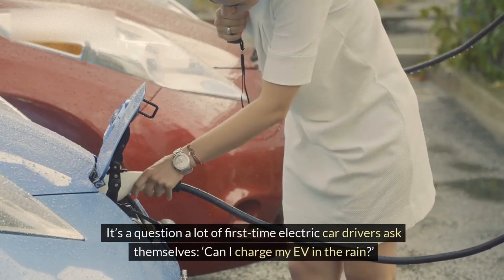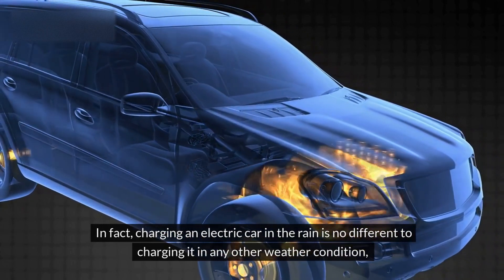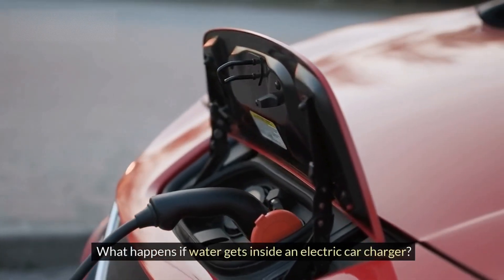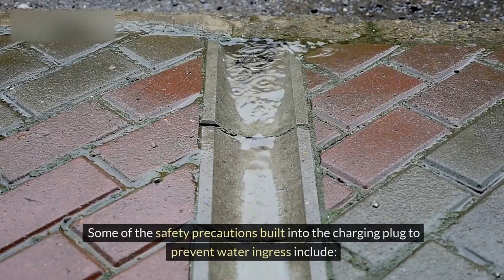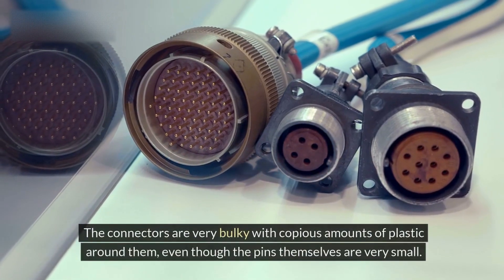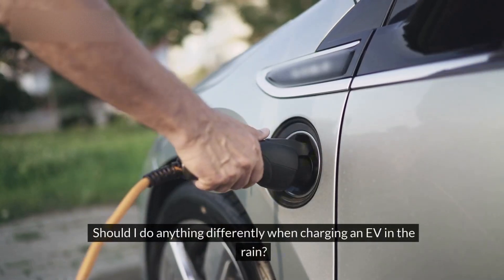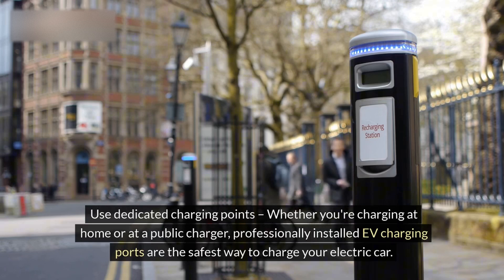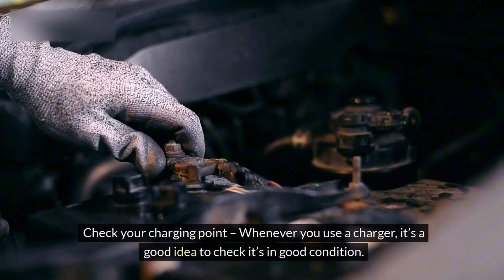Can you charge ev in rain?? | iFlowPower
Can you charge an electric vehicle (EV) in the rain? Our video addresses this common question by discussing the safety and feasibility of EV charging during rainy weather. We provide tips on how to safely charge your EV in the rain, including using weatherproof charging stations, waterproof EV chargers, and following recommended charging precautions.